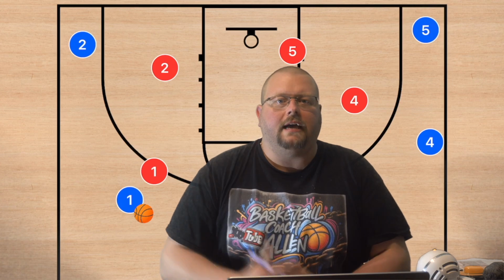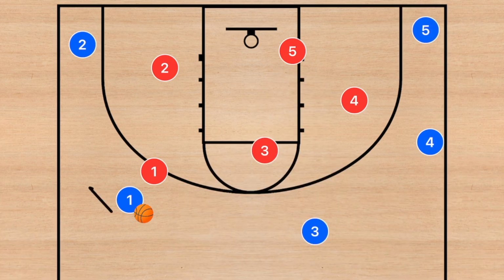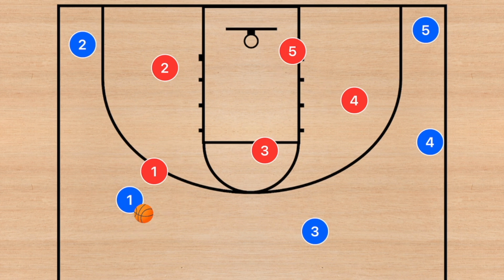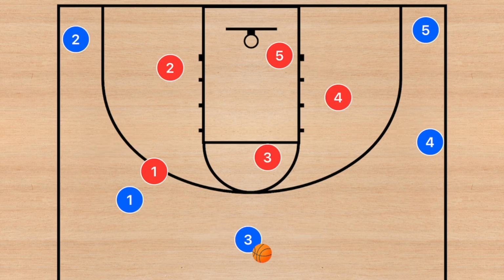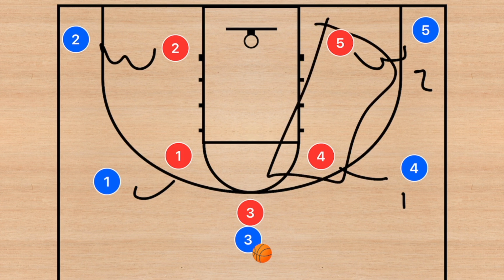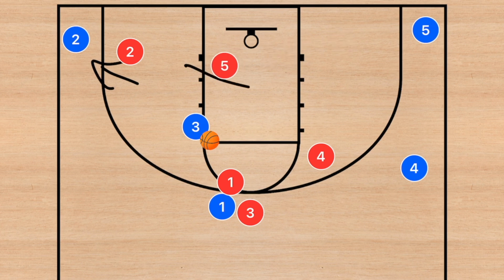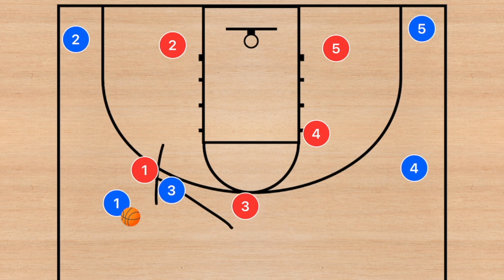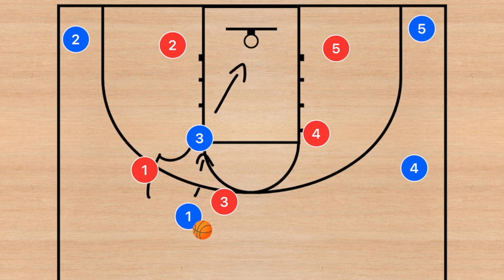Screen and Roll Basics In Basketball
Screen and Roll Basics In Basketball, in this video I breakdown different screen and roll Basketball plays that you can use with your team.